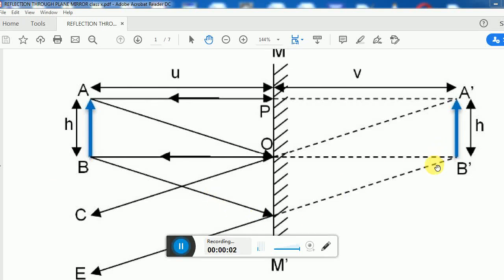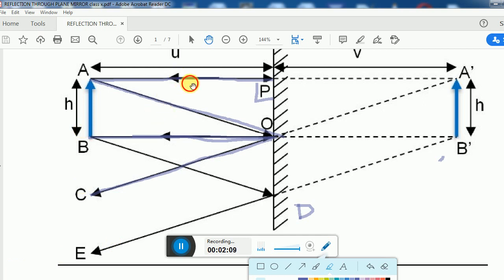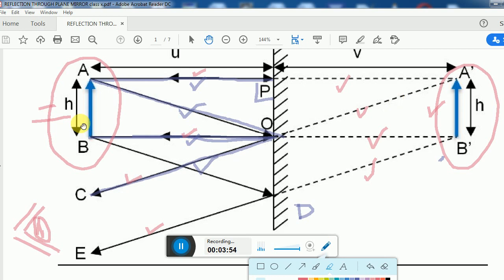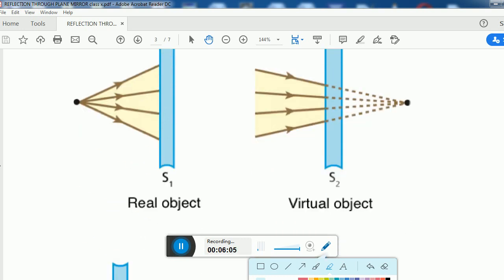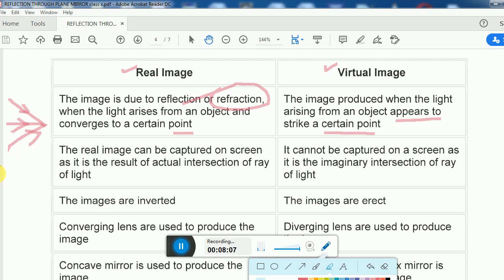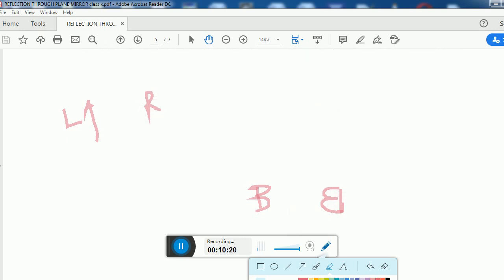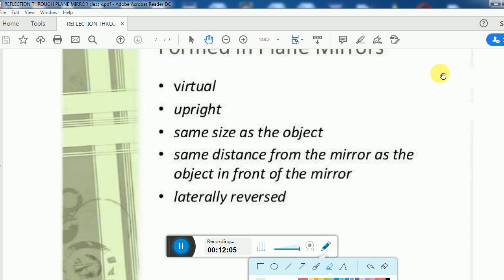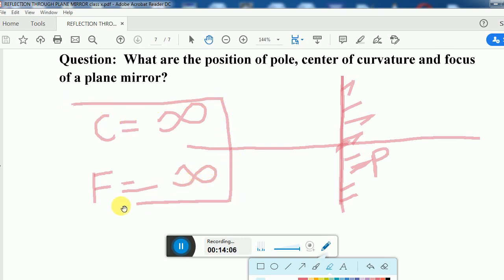Reflection through a plane mirror